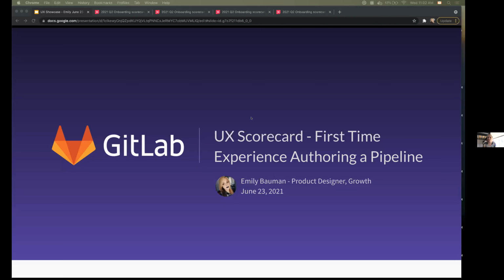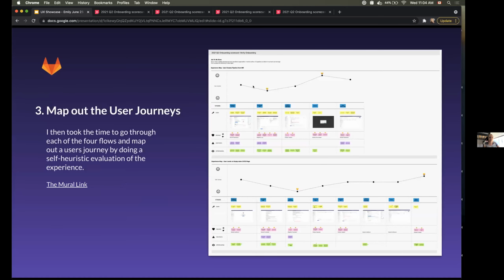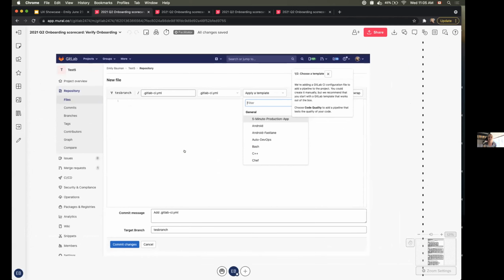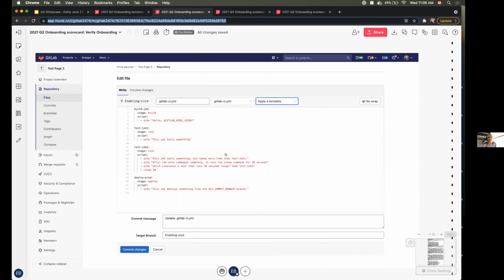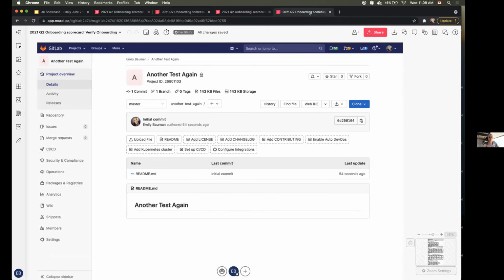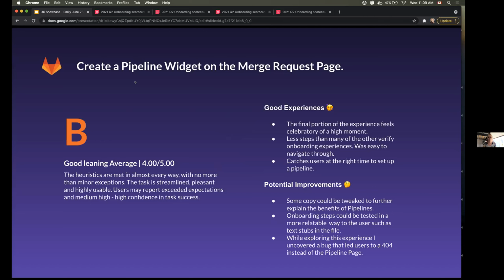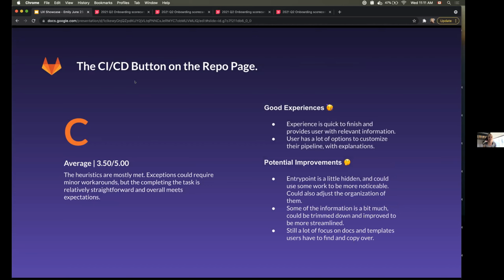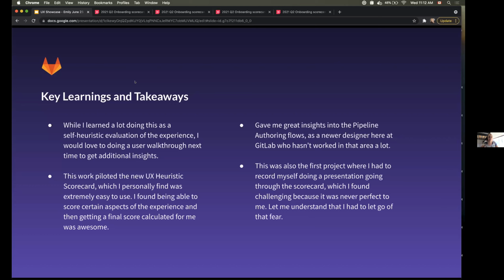UX Showcase - UX Scorecard for First Time Experience Authoring a Pipeline